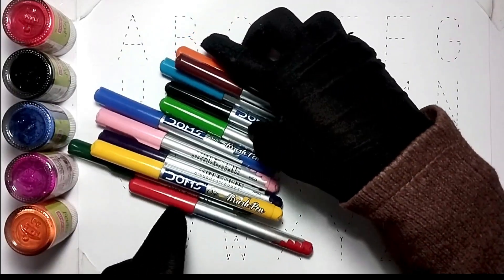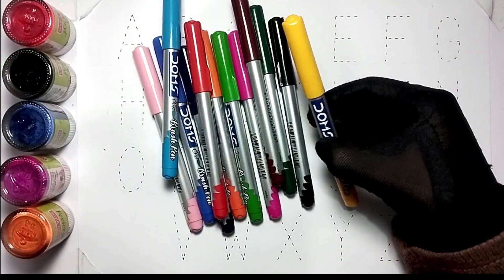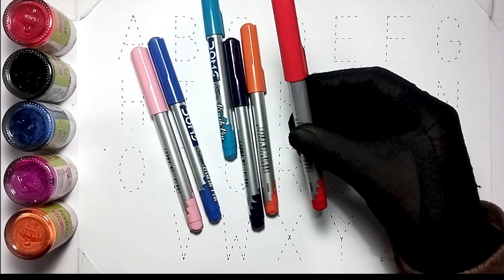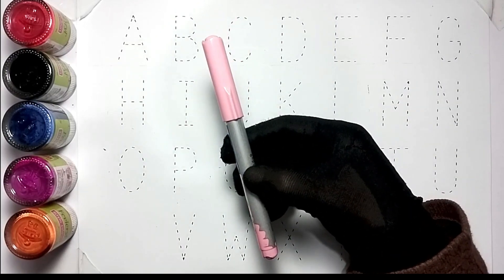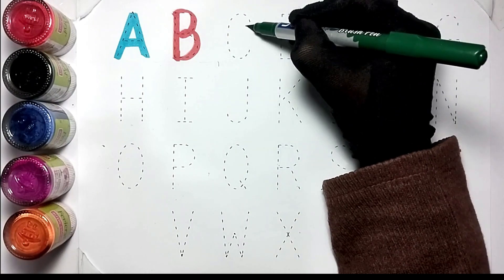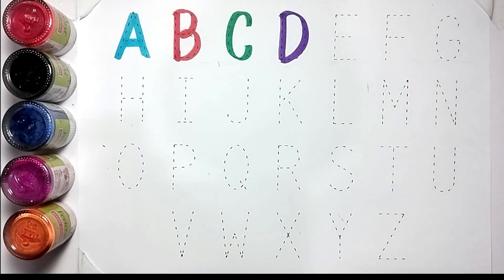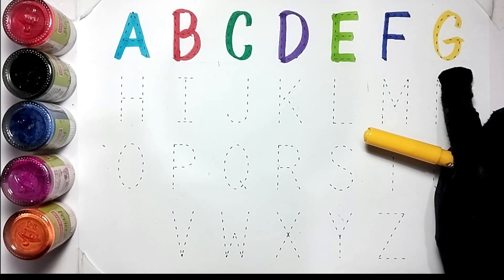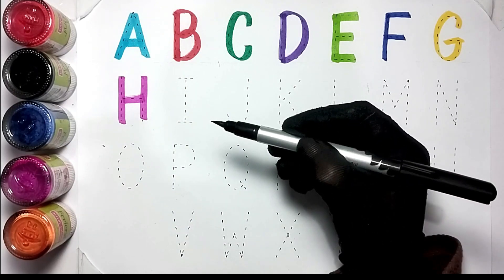1234 Number | 123 learning for kids| Counting Numbers| 123 Numbers Song| Number Name| ABC Kids 123